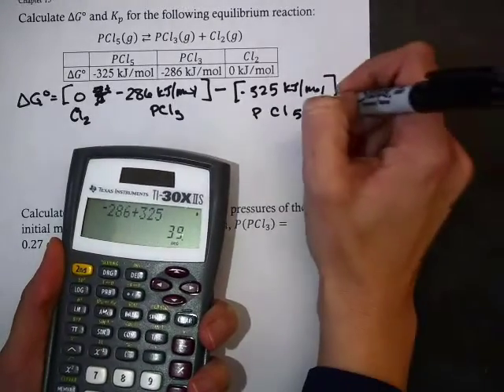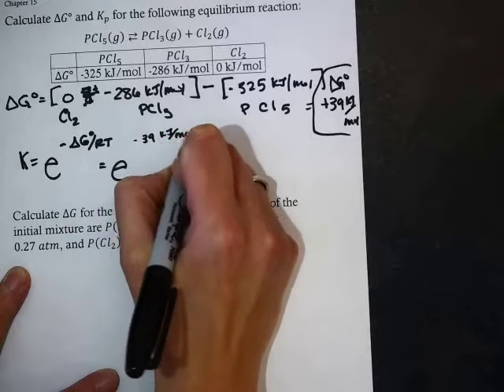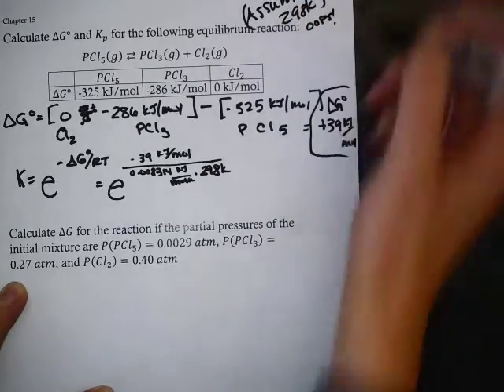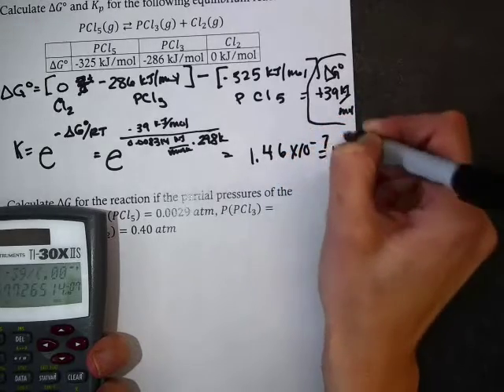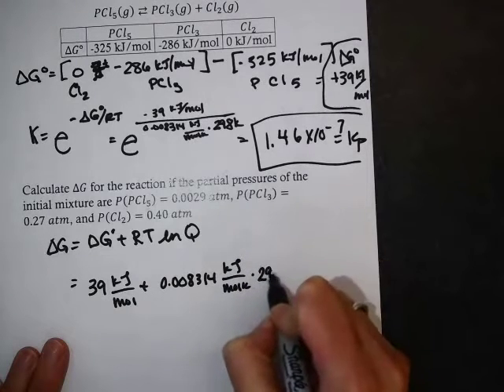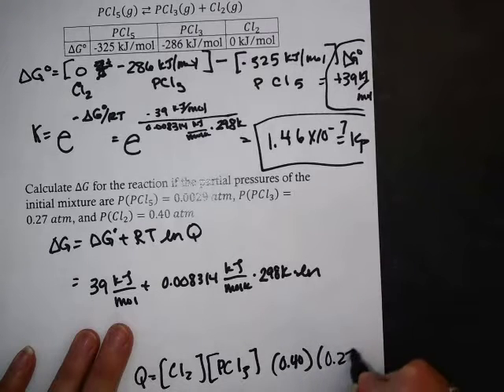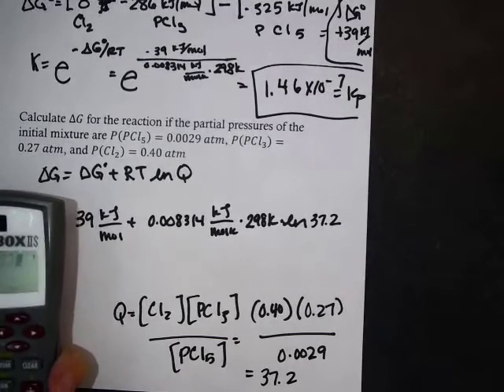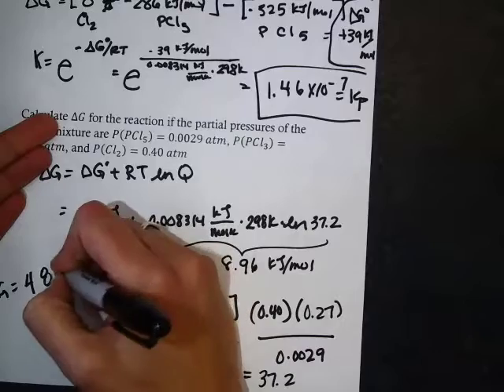Ch17 Delta G and K